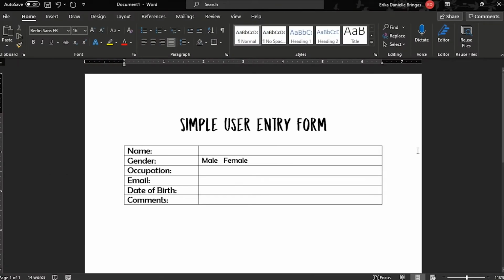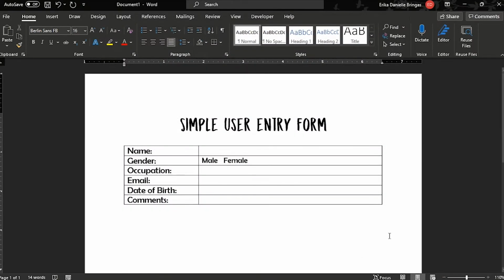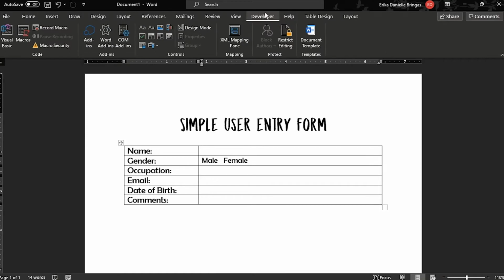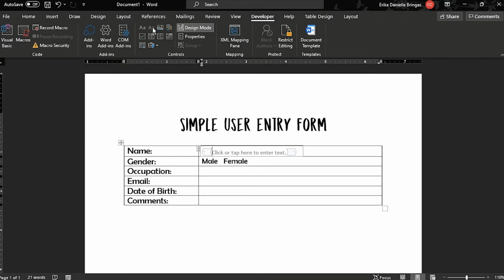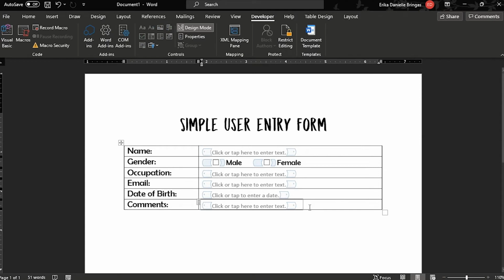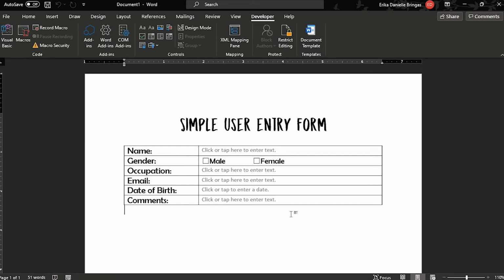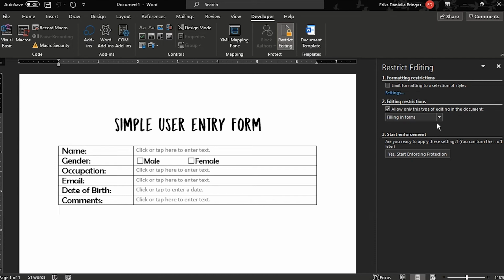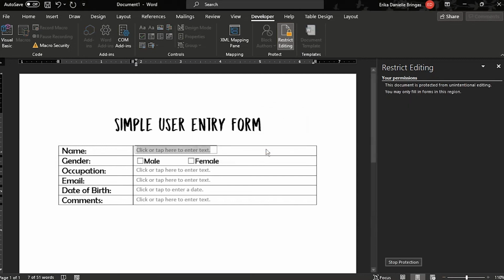[TUTORIAL] Easily Create a USER ENTRY FORM (Fillable) in Microsoft WORD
--- There may be a time you need to create a user entry form in Microsoft Word.  These fillable forms are easy to create once you know how.  It is important to first enable the Developer tab so you can see the options.  Check out this short tutorial to find out how step-by-step. ---